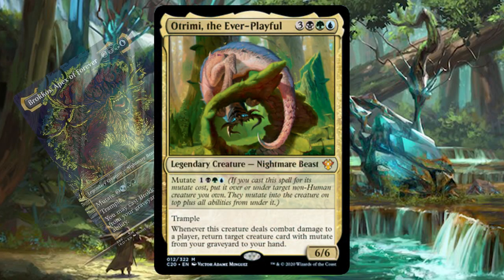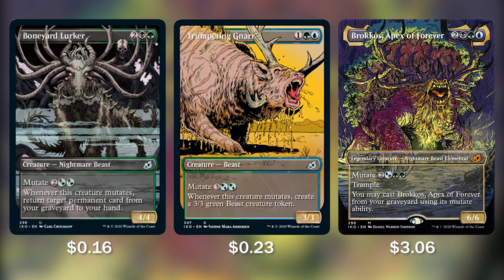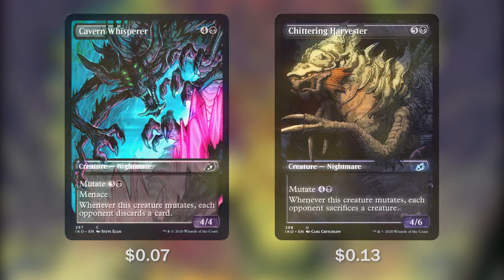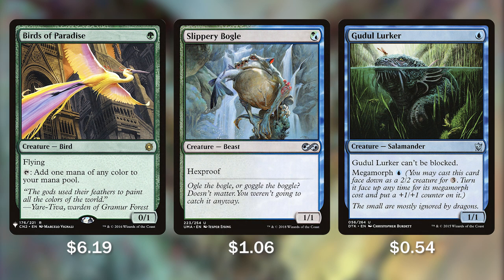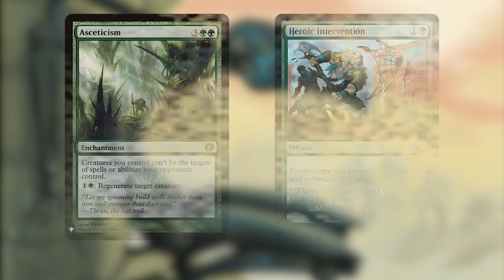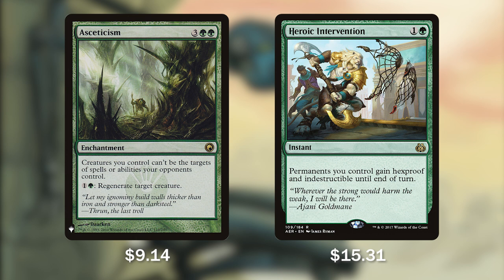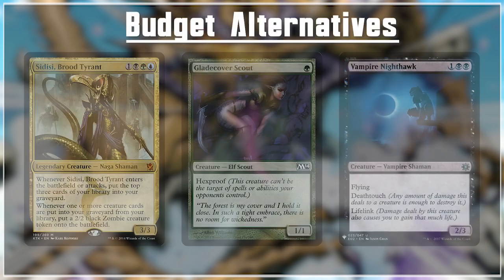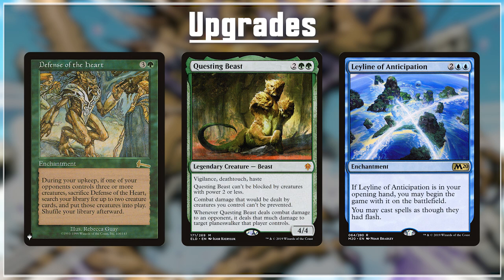Otrimi The Ever-Playful: Great Mutate | Commander Deck Tech | $250 Budget | Magic The Gathering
Otrimi and his mutant friends are here to perform the ultimate polymerization to create the biggest and baddest creature since Spore Frog. This deck aims to go in a voltron style approach and can definitely pack and big punch!

Thanks for checking out the video and we'll see you guys for the next one!